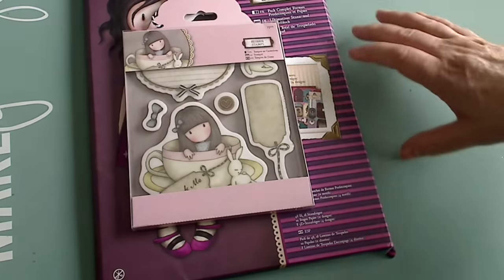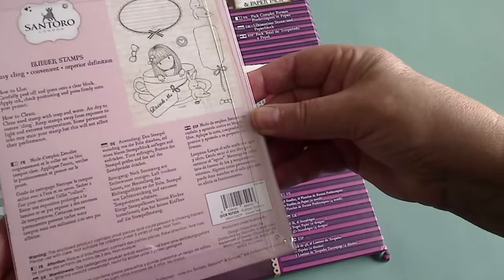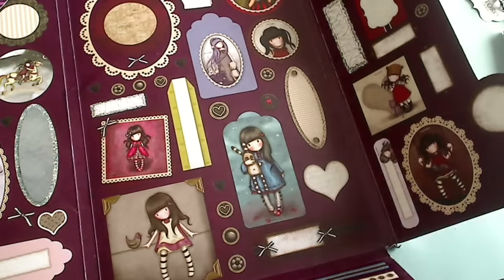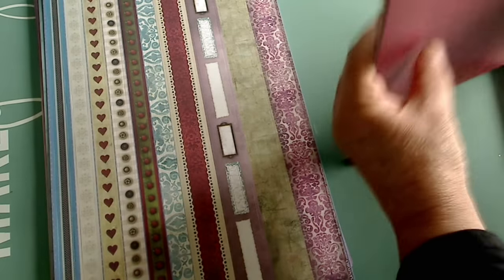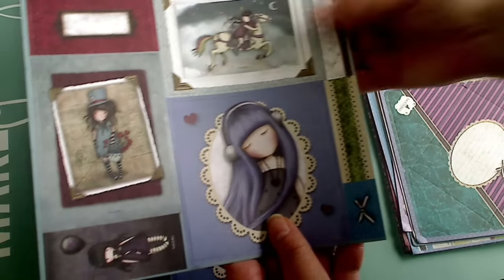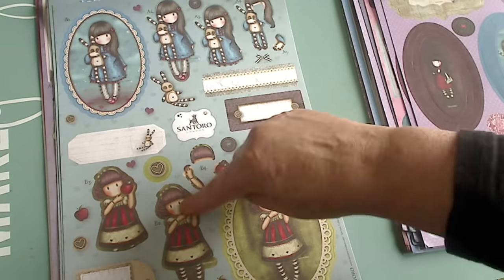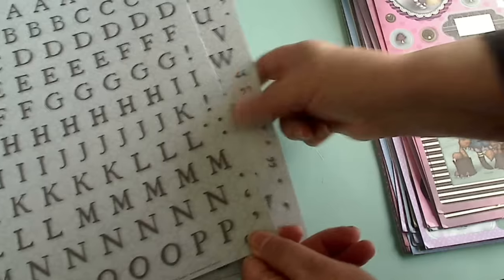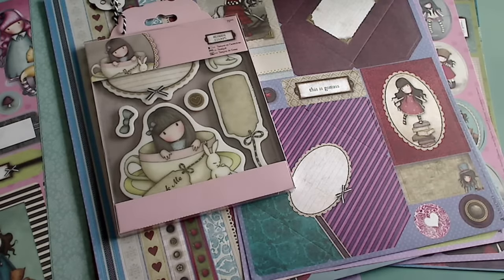Gorjuss Girls Kit and Stamps (come look)